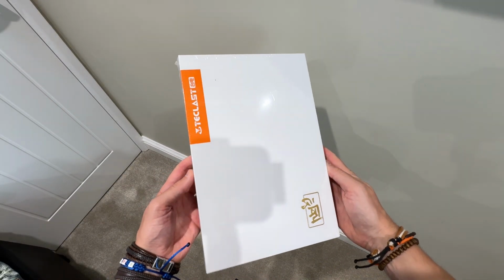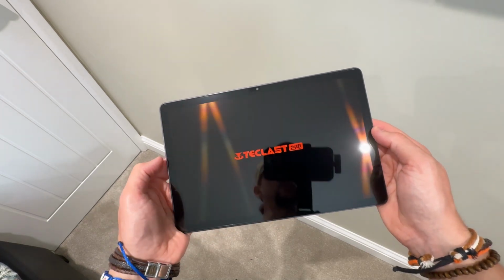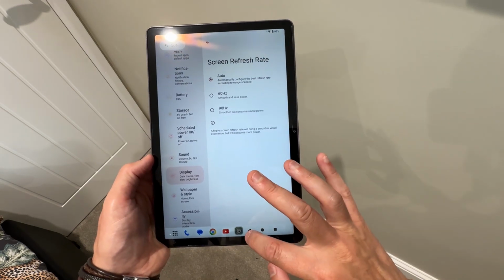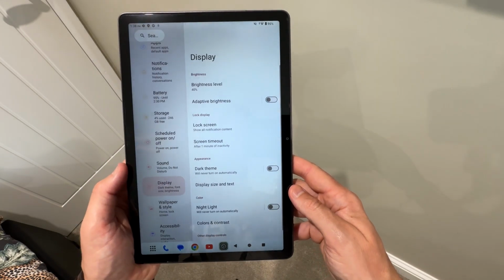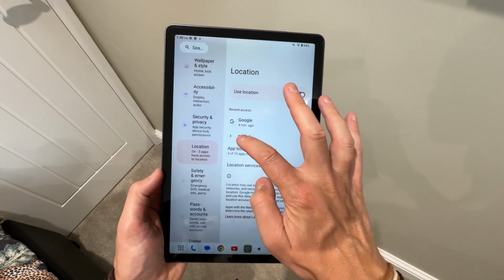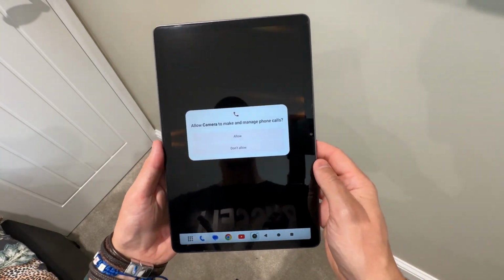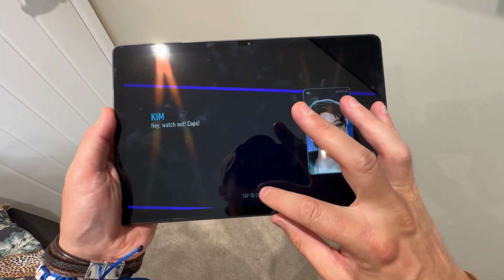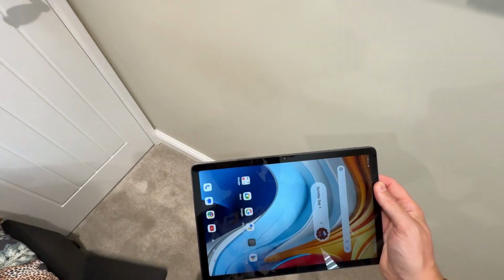Teclast T50 Plus Unboxing & Review: Does This Affordable Tablet Deliver in 2024?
Grab your Teclast T50 Plus here:

In this video, I unbox and review the Teclast T50 Plus, an 11" budget tablet that's making waves in the affordable tech space. With its sleek design, powerful performance, and impressive display, this tablet offers incredible value for its price.

I'll take you through the unboxing experience, explore the key features, and see how it performs in real-world usage, from media streaming to gaming and multitasking. If you're looking for a budget-friendly tablet that punches above its weight, the Teclast T50 Plus might be the one for you.